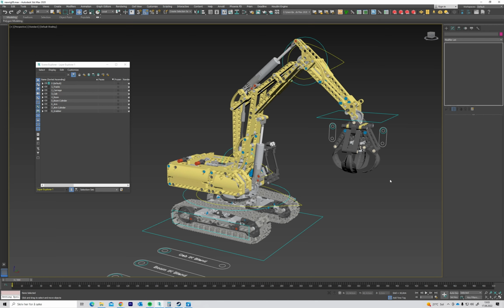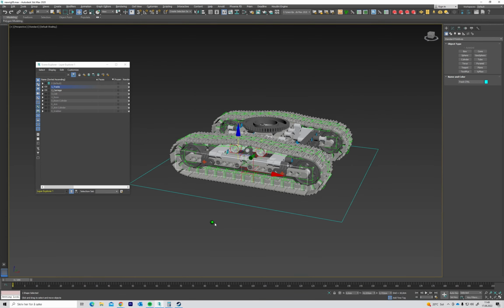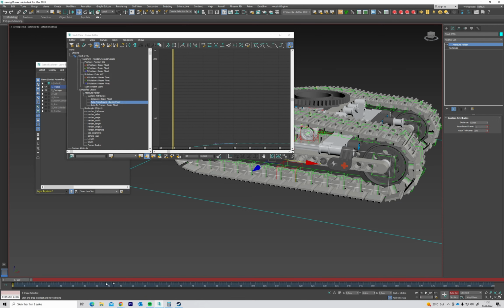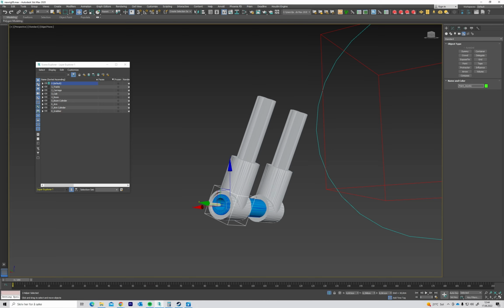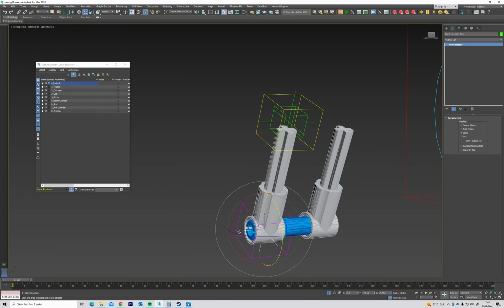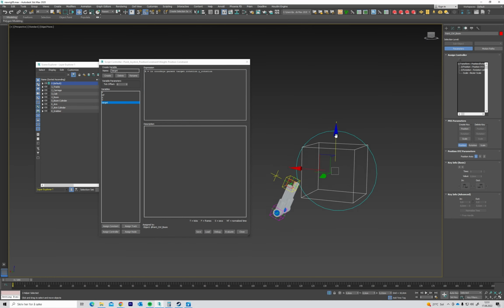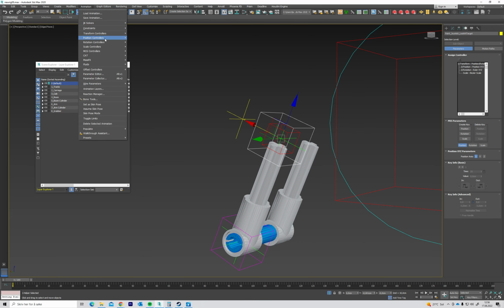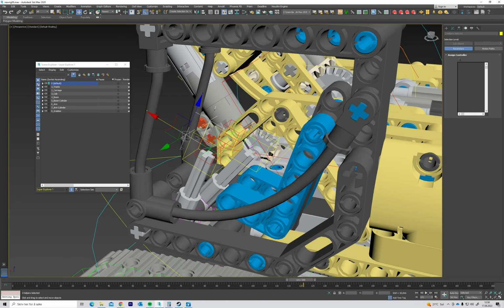Part 8 - 3dsmax Lego Excavator Mechanical Rigging Tutorial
Thanks to the grabcad user dk for this great model!